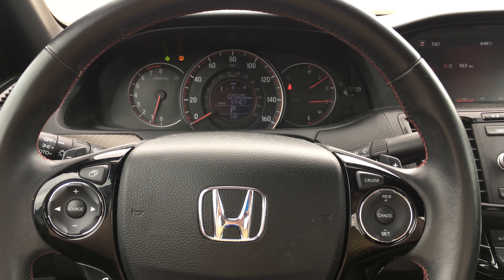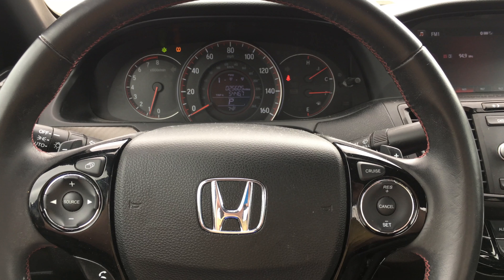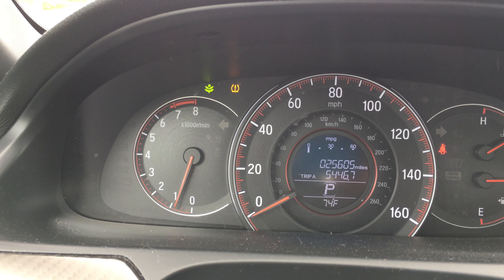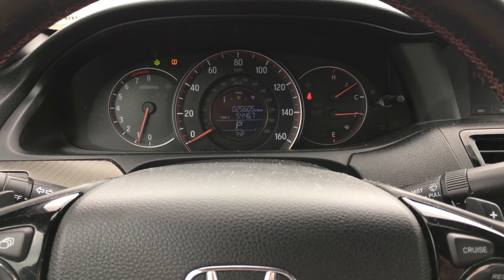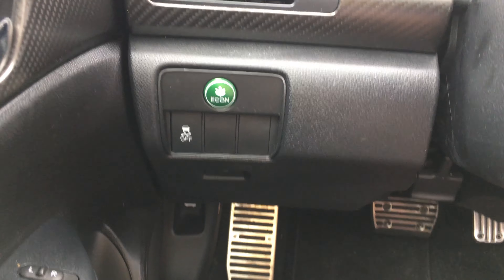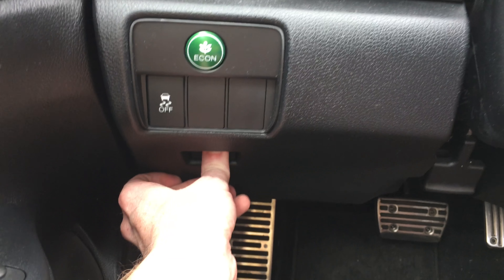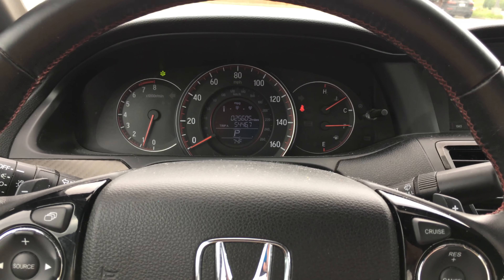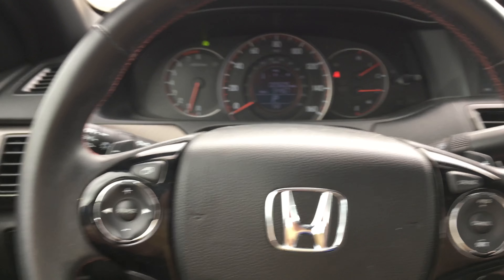How To Turn Off Tire Pressure Light On A Honda Accord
A quick how to turn the tire pressure light off on a Honda Accord. I'm not sure about all years of Honda Accord's, but this for sure works for the 2017 models as well as many others. Always make sure there is nothing actually wrong with the car before turning it off, and take your vehicle to be checked when you see it come on. Tire pressure and maintenance lights can be tricky to turn off. The Honda Accord is one of the most reliable vehicles in the world. This is a 2017 Honda Accord Sport Special Edition.